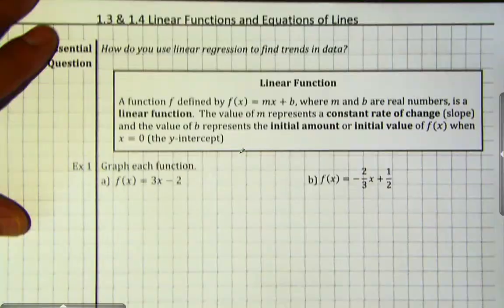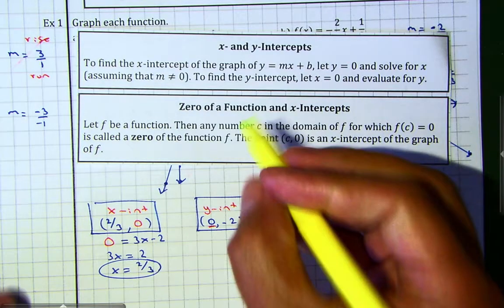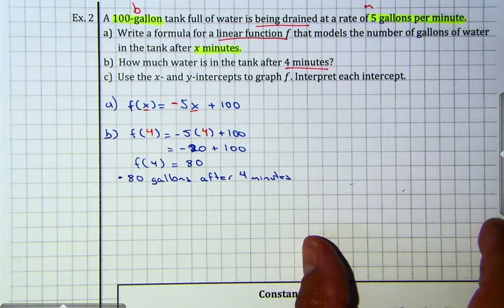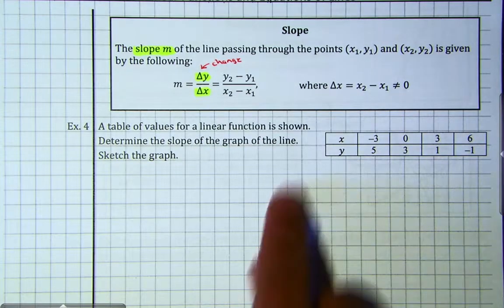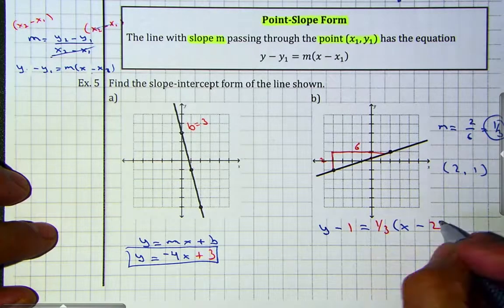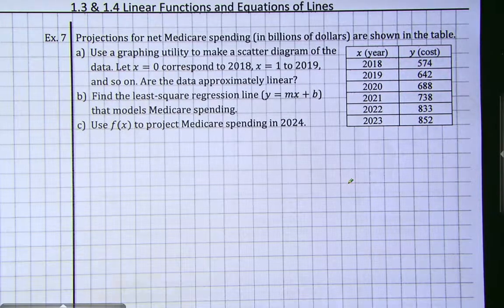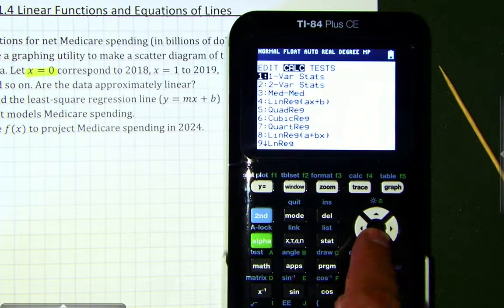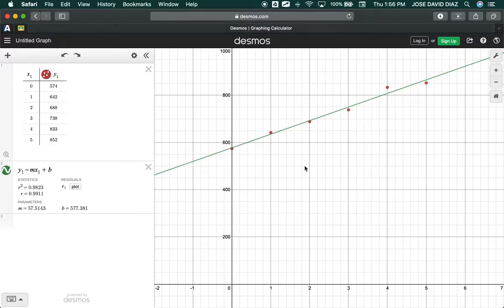PreCalc - 1.3 Linear Functions & 1 4 Equations of Lines